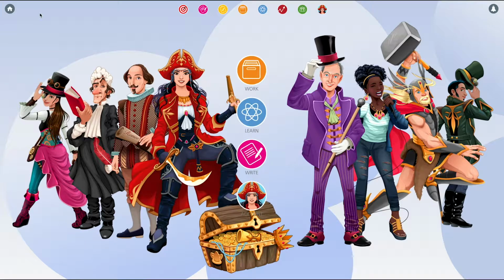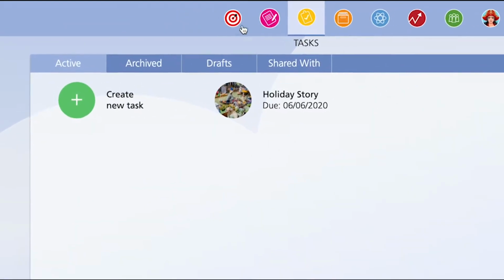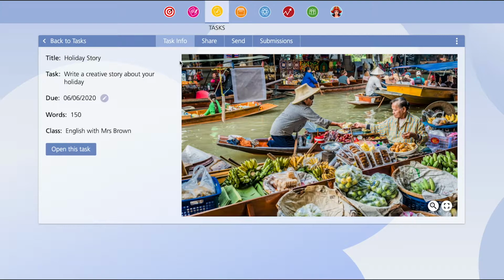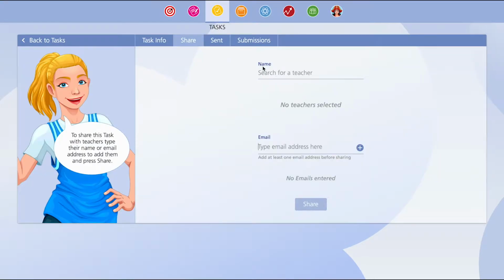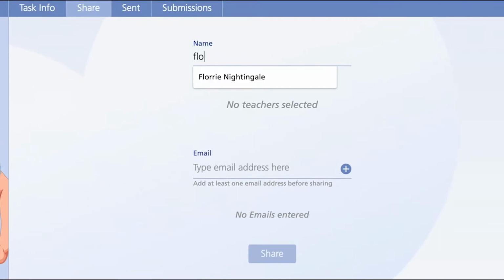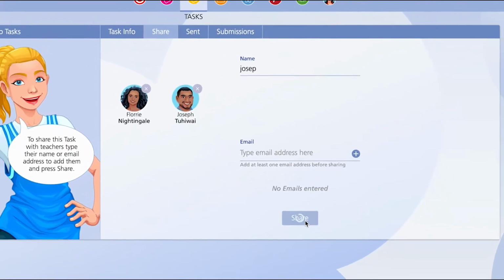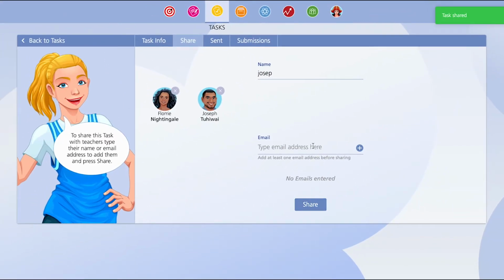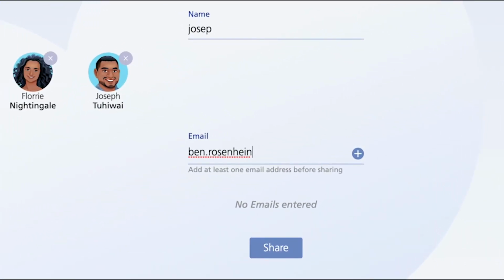Tutorial | Sharing Tasks | Writer's Toolbox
How to Share Tasks with Other Teachers in Writer's Toolbox